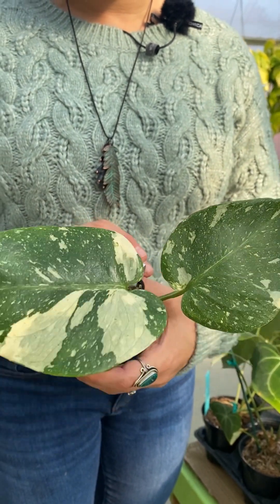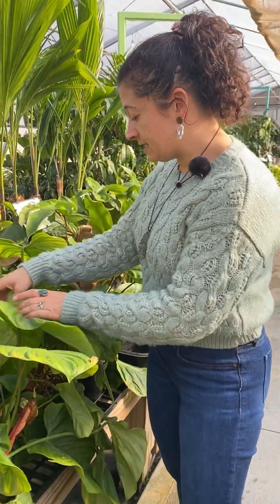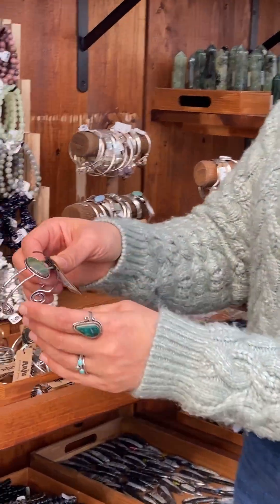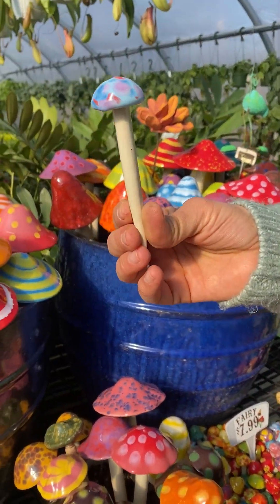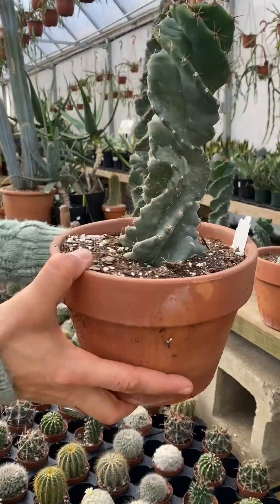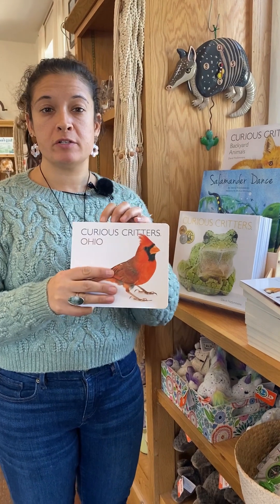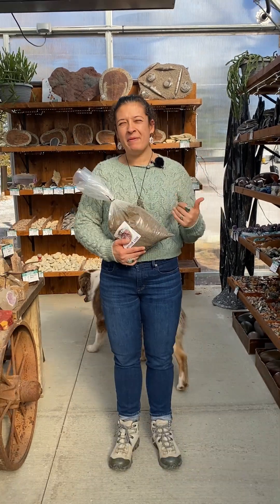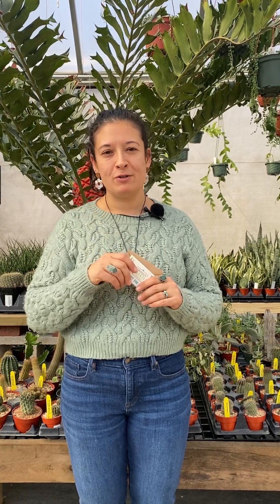Liz's Groovy Gift Ideas!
Take a walk through the Ranch with me and I'll show you some of my favorite things that would make excellent gifts!🎁🌵💎 Get a jumpstart on your holiday shopping this weekend!